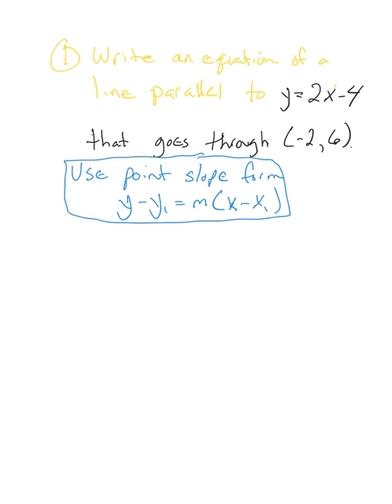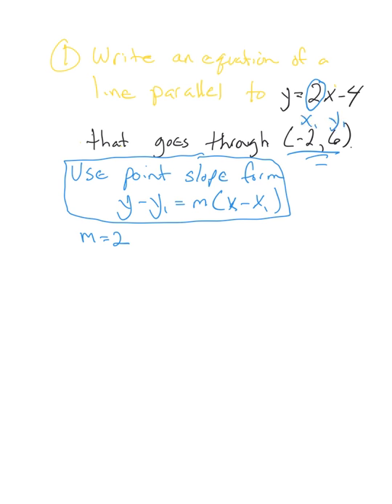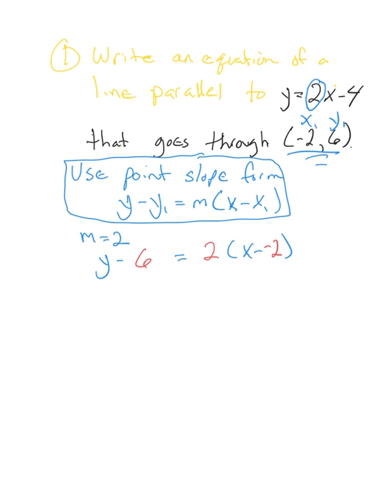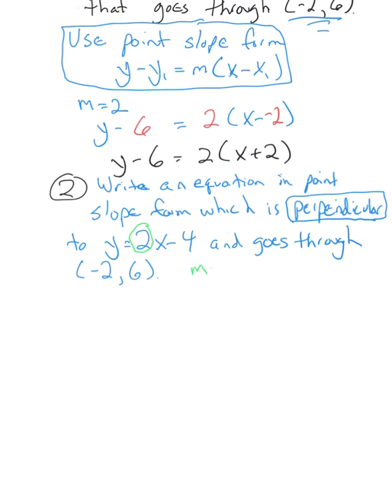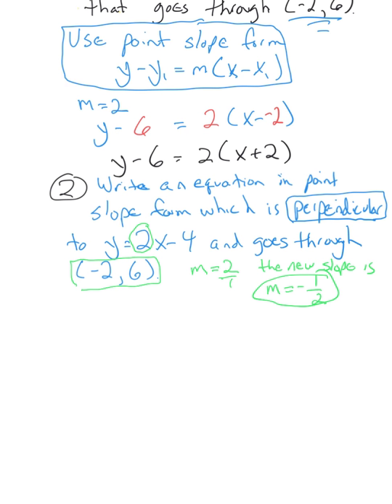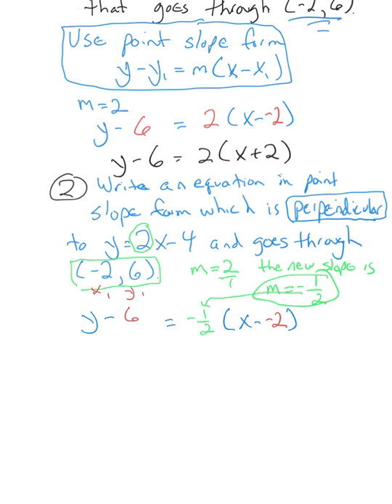Examples of a Point Slope form given a line and a point